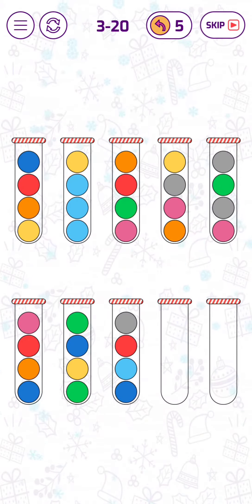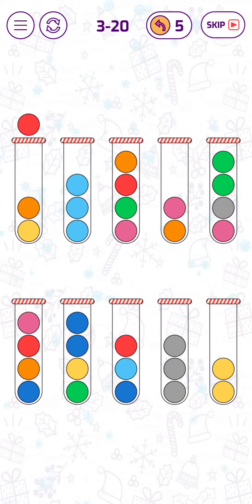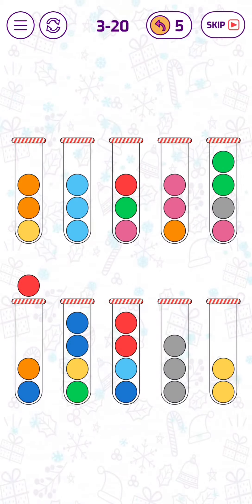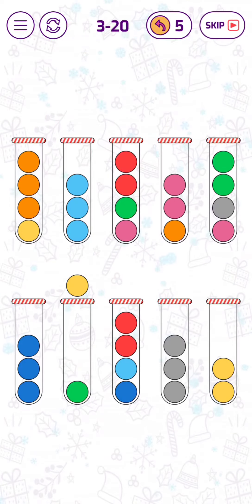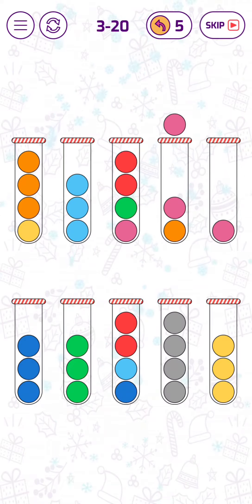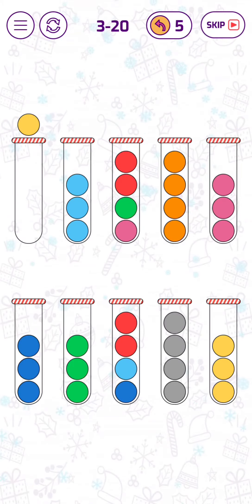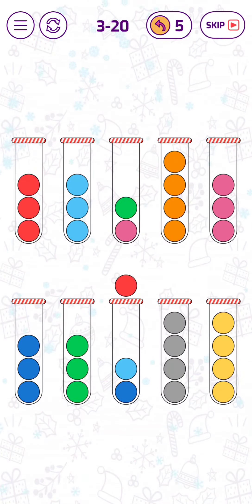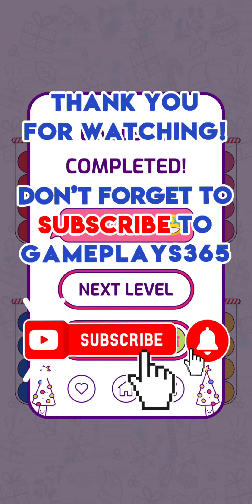Bubble Sort 3-20 Solution of Level 20 in Hero Mode [SOLVED]